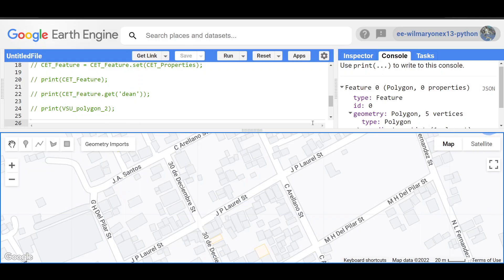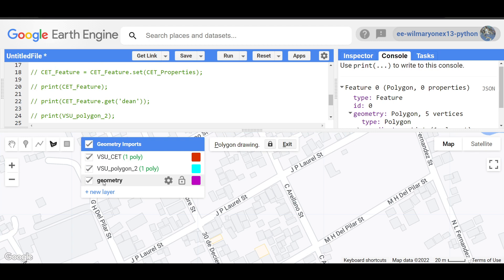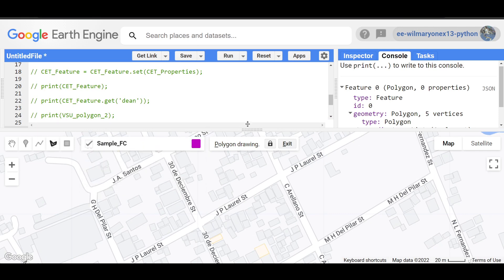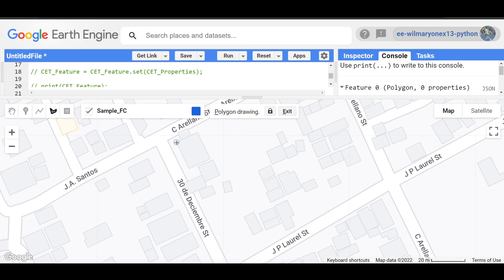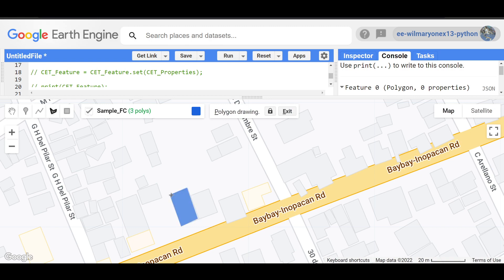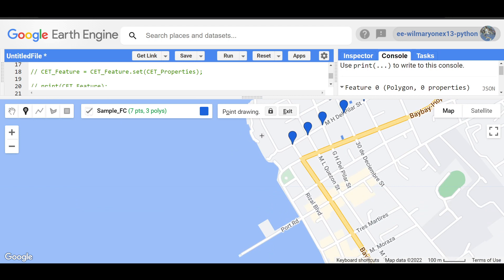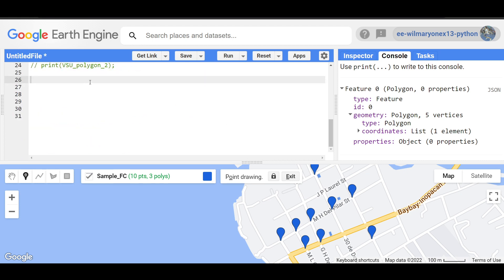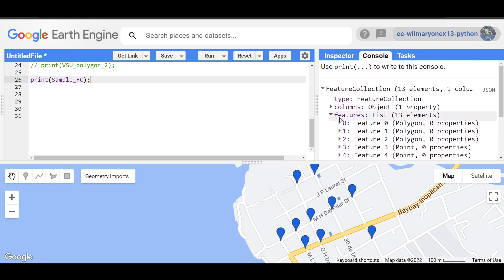Creating a Feature Collection Using Google Earth Engine Tools